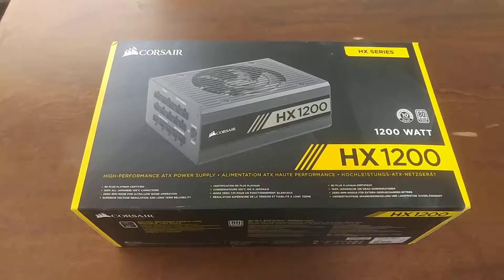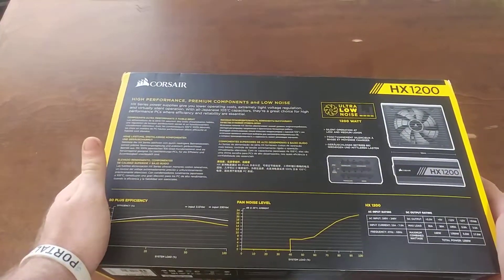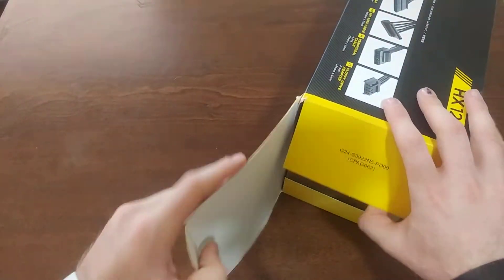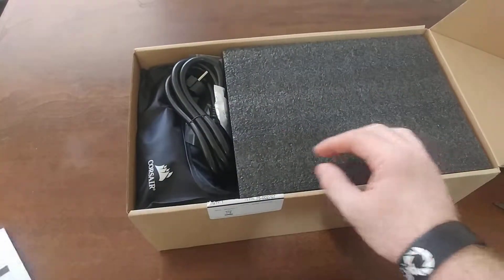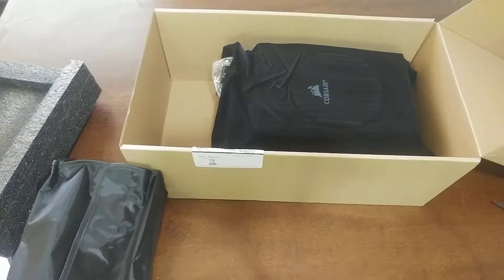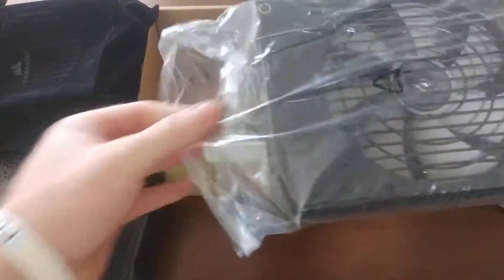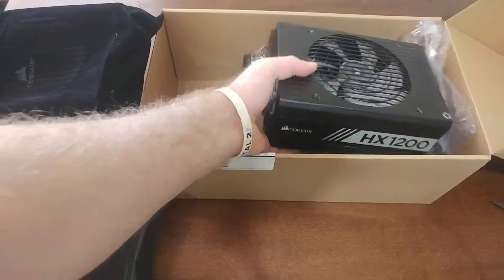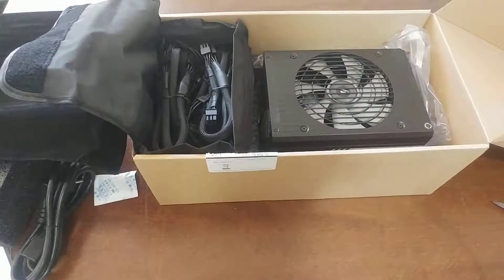Super quick unboxing corsair HX1200